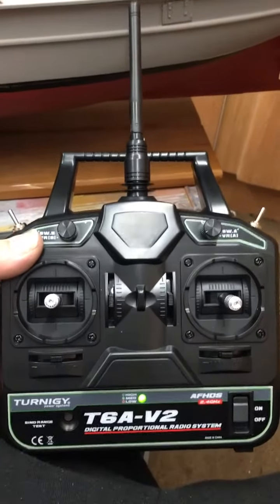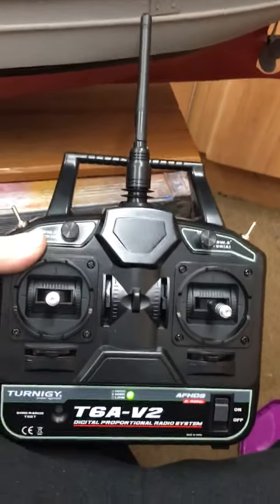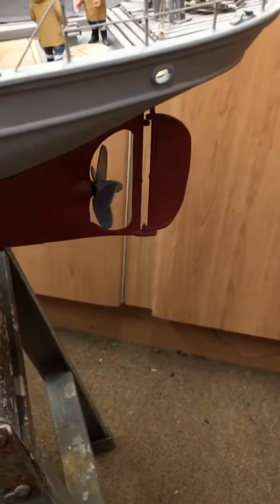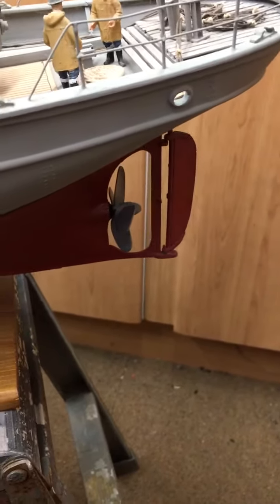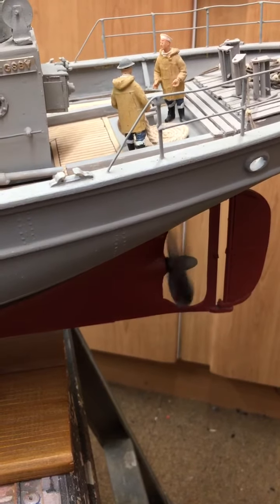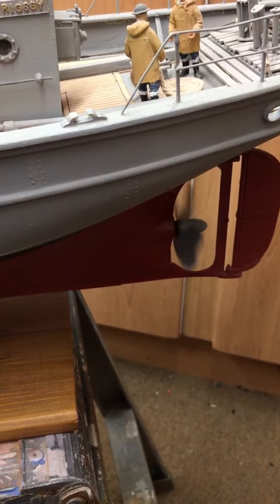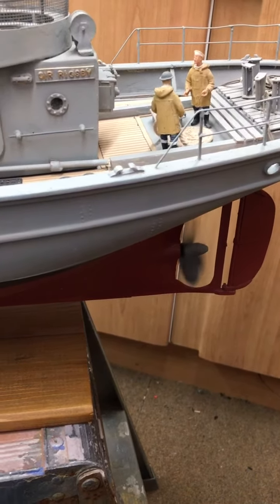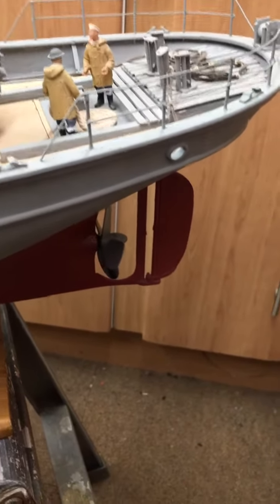1/32 “Sir Kay” WWII Armed Trawler Running Video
A short video showing how smoothly the model runs.